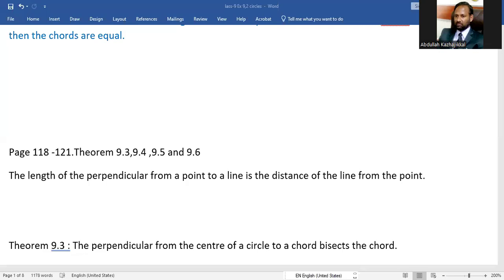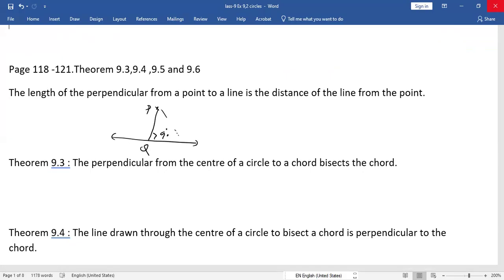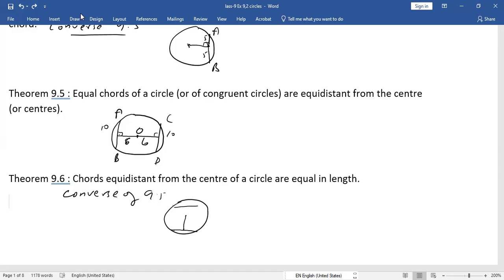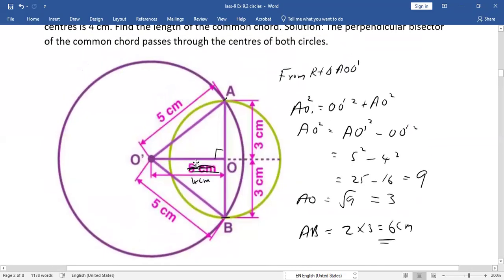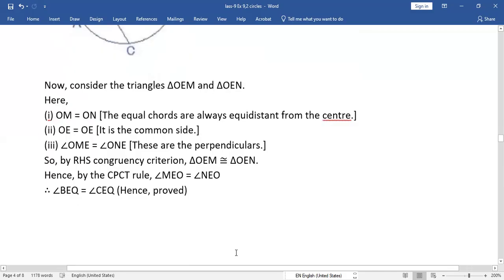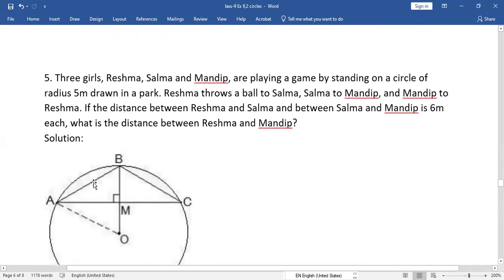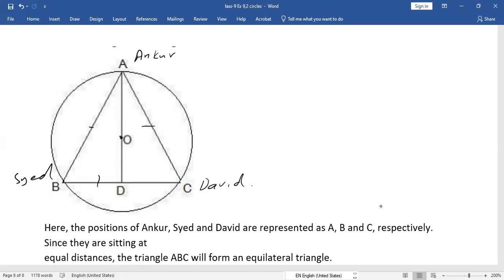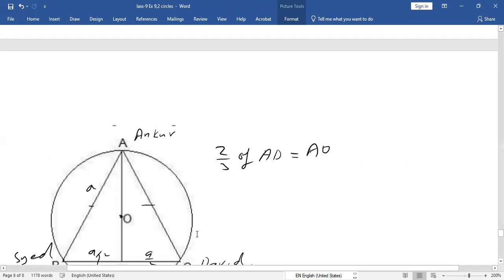Class 1X Math Ch-9 Circles .Pages 116-122 . Ex-9 . 2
Teen Math Lab